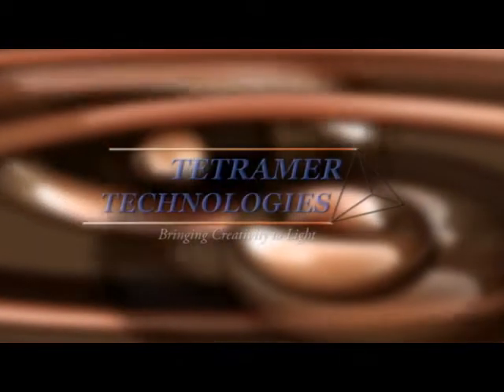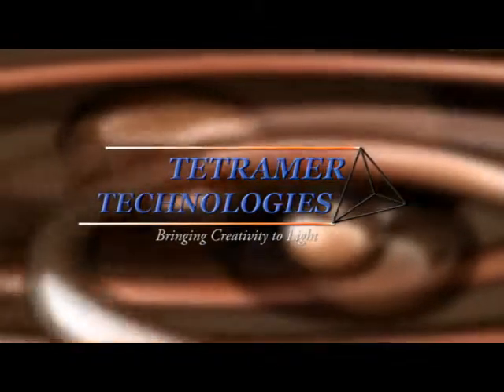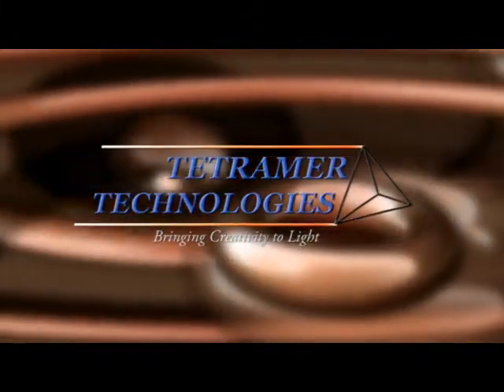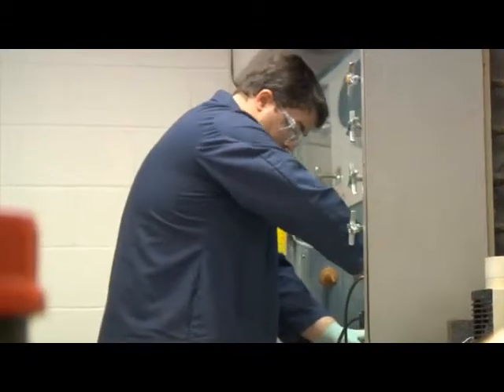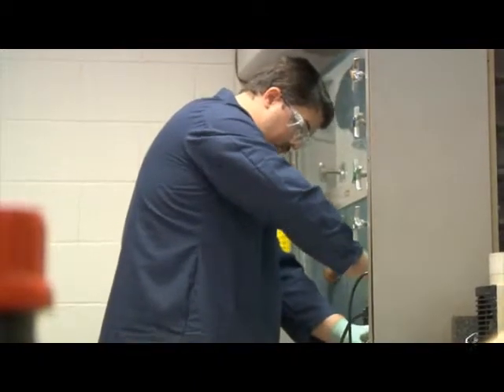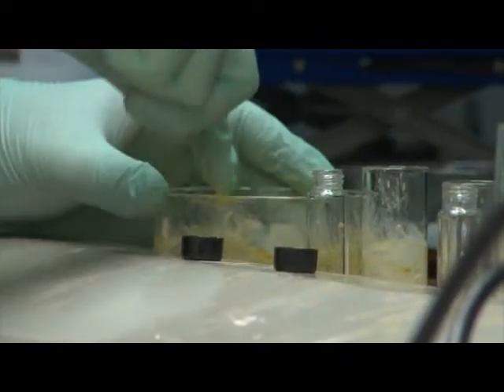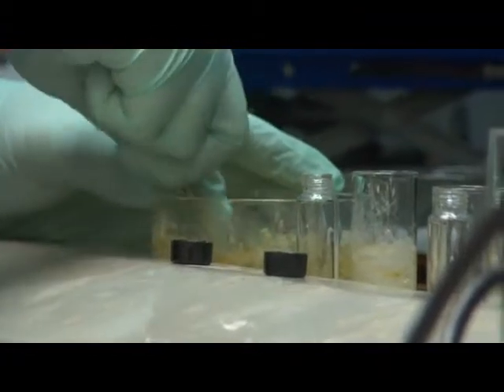SC Launch Company - Tetramer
Tetramer  focuses on developing specialty polymeric or oligomeric materials with high value molecular architecture.